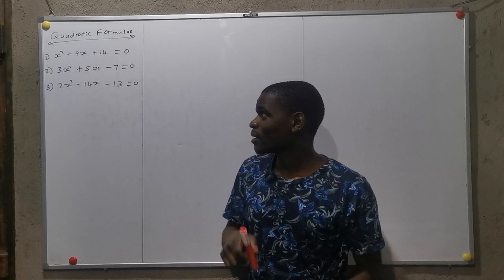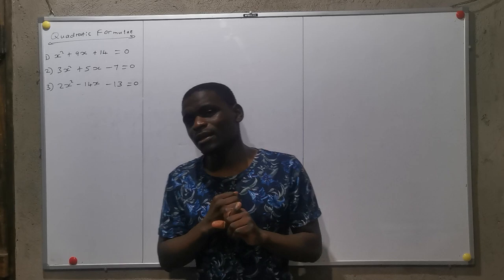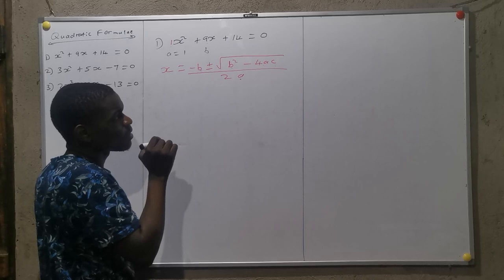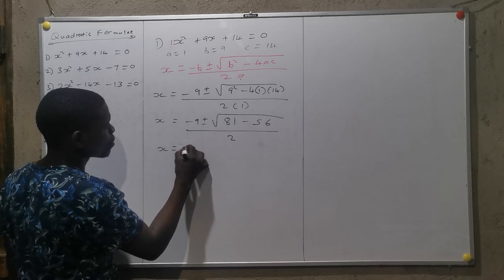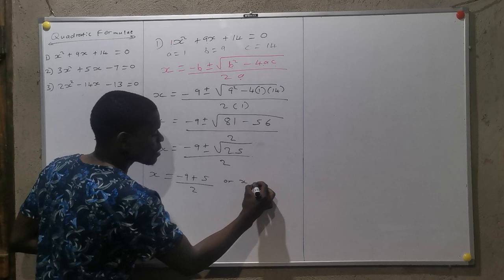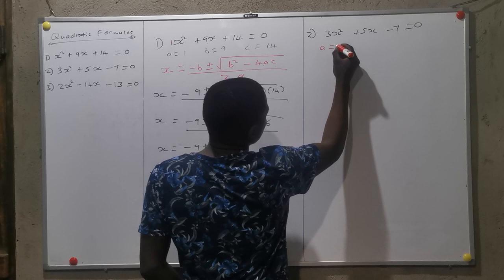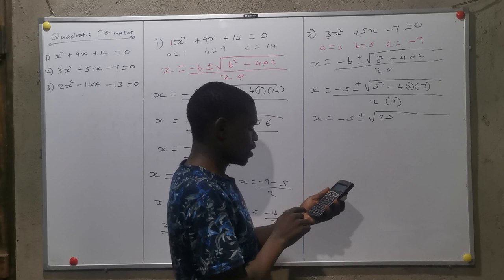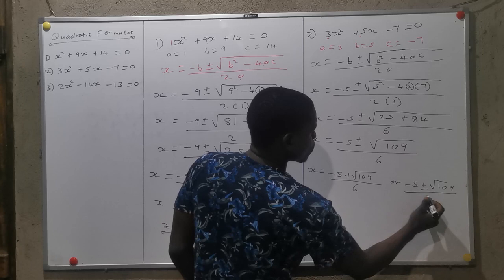Quadratic Formula Solutions (SIR SILLO - 071 886 7309)@TinofambaNeVanofambaOLevlZimsc